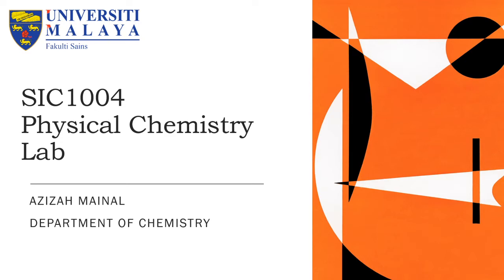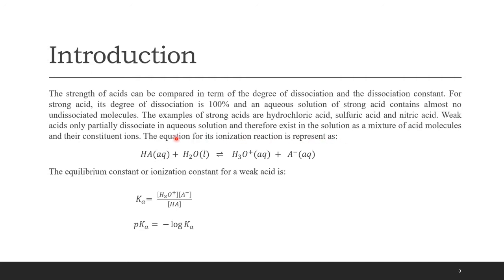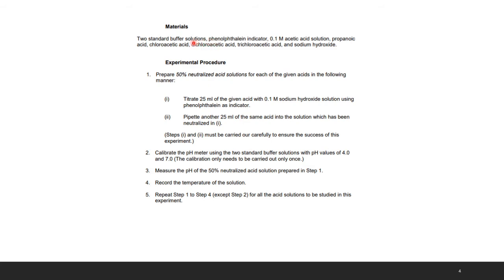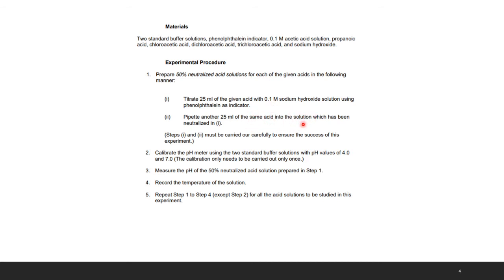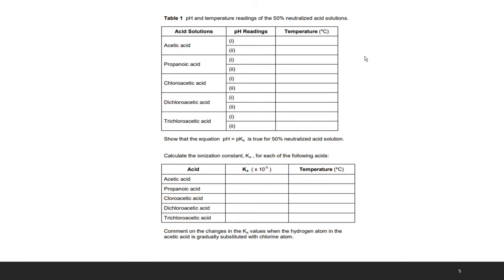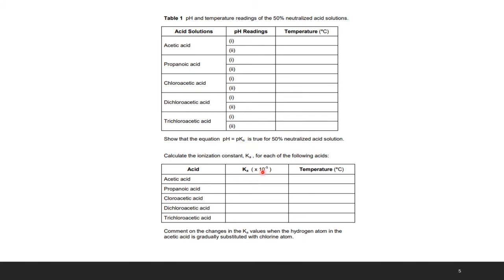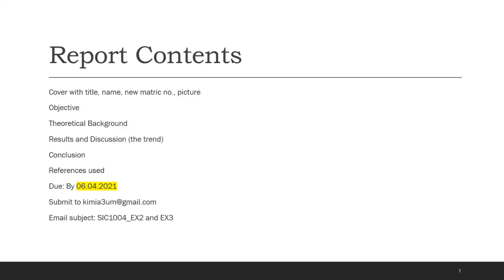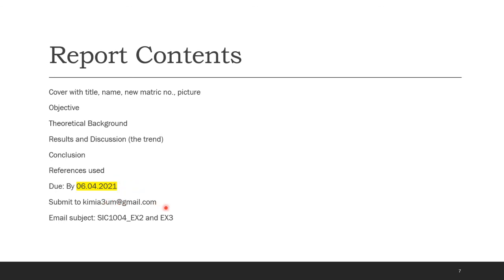SIC1004 Ex2 pH Measurement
Measuring Ionization constant of various acids